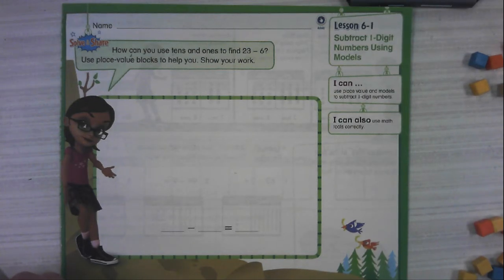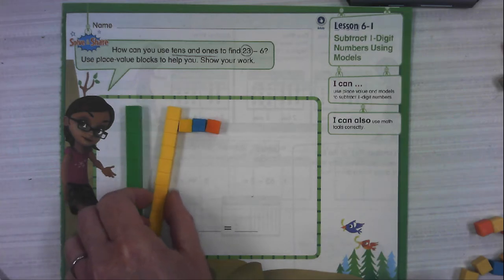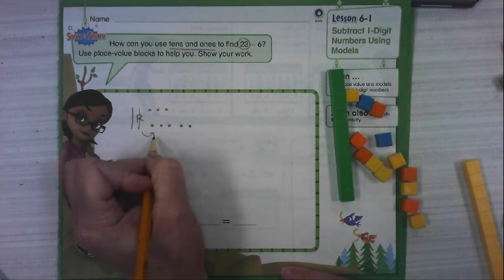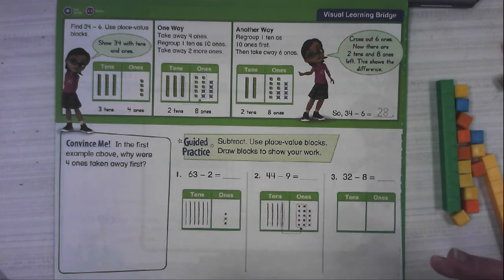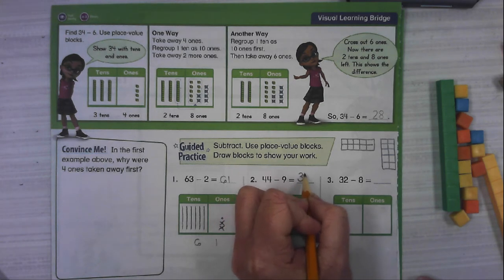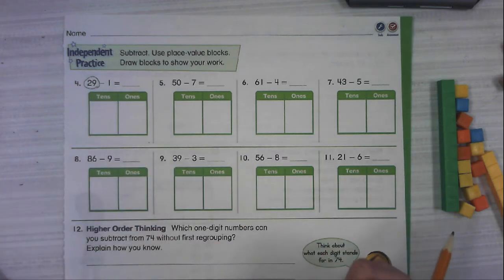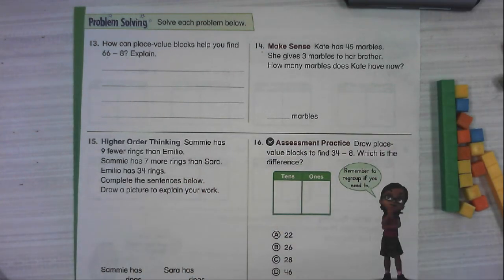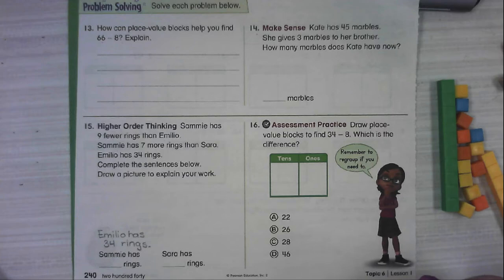enVision Math (Gr. 2): Topic 4, Lesson 7